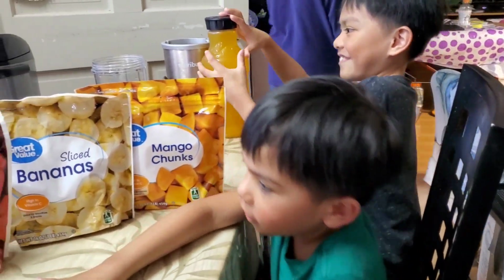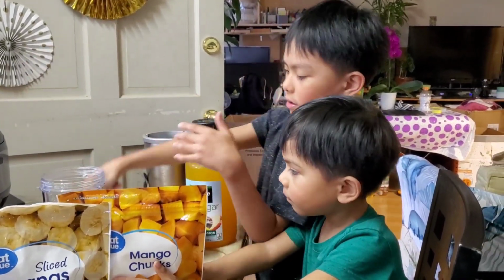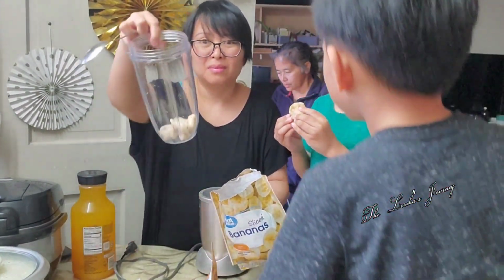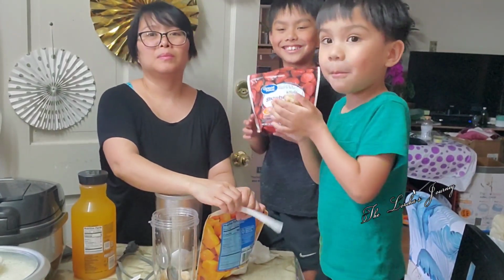Easy Smoothie Recipe |Mom and Kids Whip Up a Smoothie Delight| The Lorcha's Journey